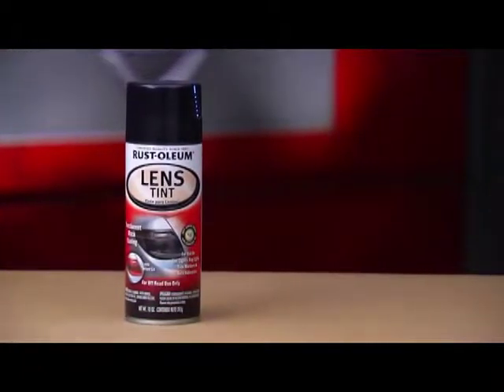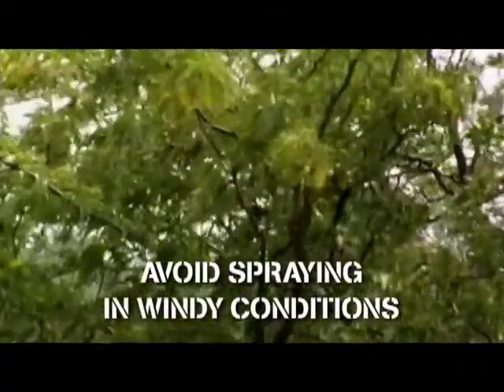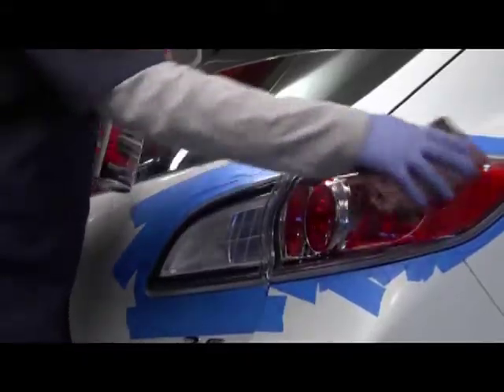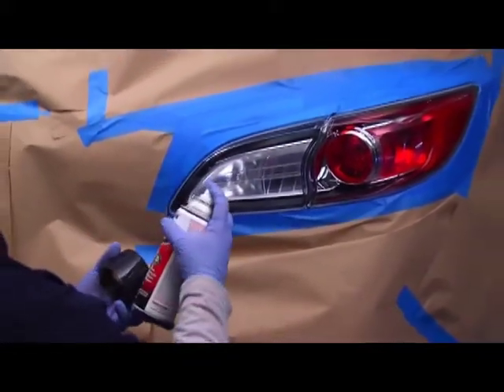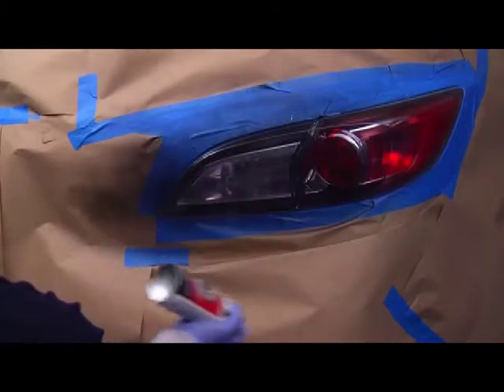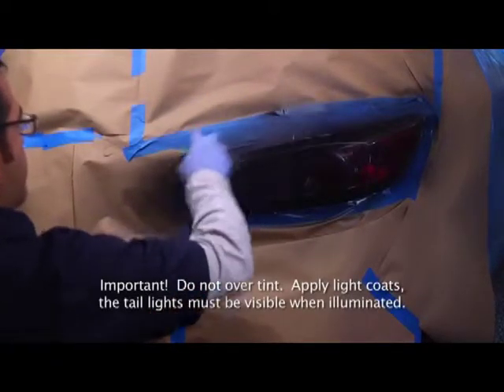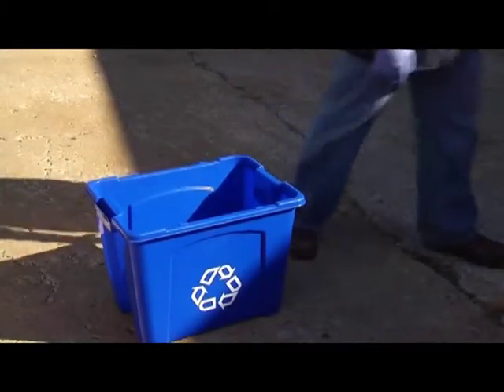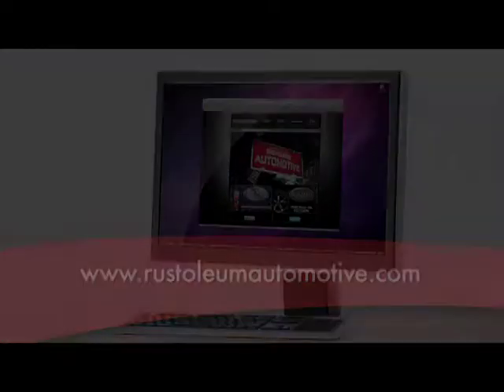AUTOMOTIVE Lens Tint (Translucent Black)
สีสเปรย์ AUTOMOTIVE Lens Tint (Translucent Black) เป็่นสีดำชนิดโปร่งแสง เหมาะสำหรับพ่นชิ้นงานกระจก, บานหน้าต่าง, ไฟรถยนต์ เป็นต้น